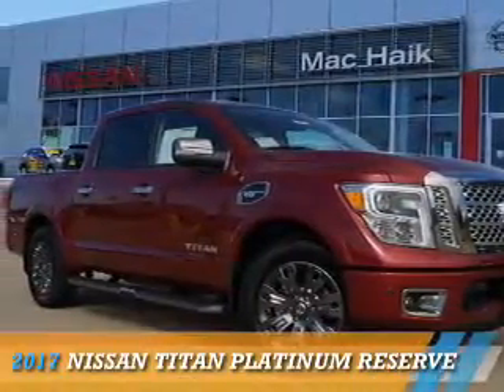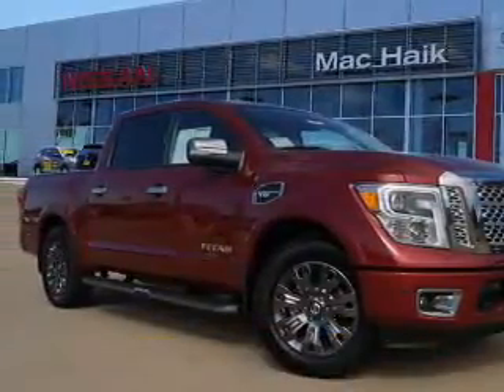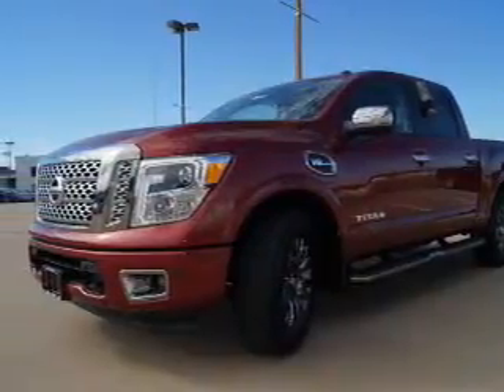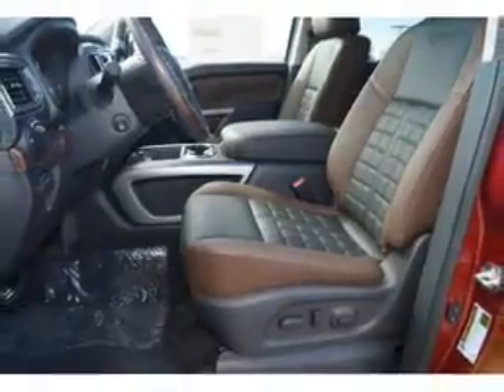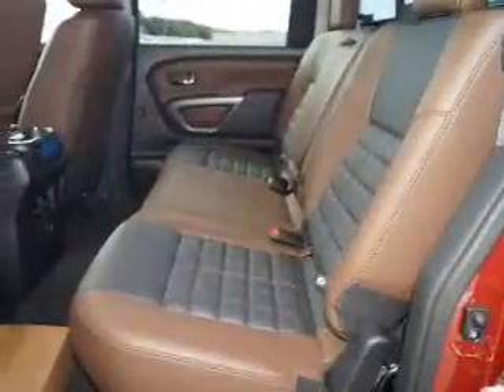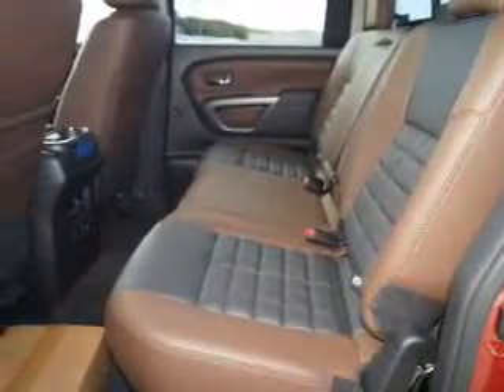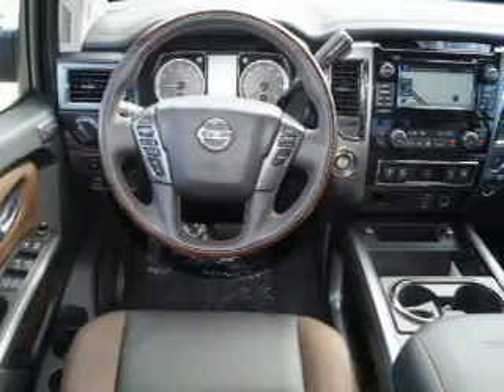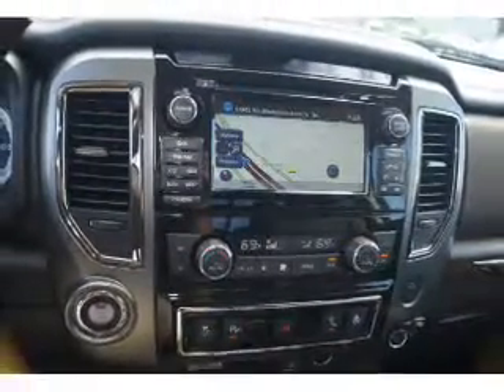2017 Nissan Titan 70019 - Corinth TX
Year: 2017
Make: Nissan
Model: Titan
Trim: Platinum Reserve
Engine: 5.6 liter 8 Cylindercylinder 2WD
Transmission: Shiftable Automatic
Color: Red
Mileage: 19
Address:
VIN:1N6AA1E68HN501668